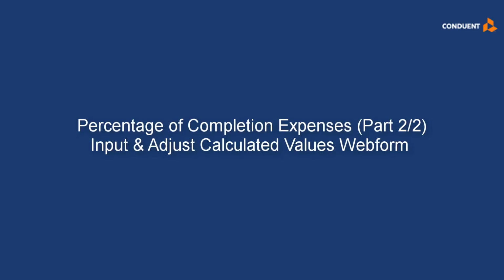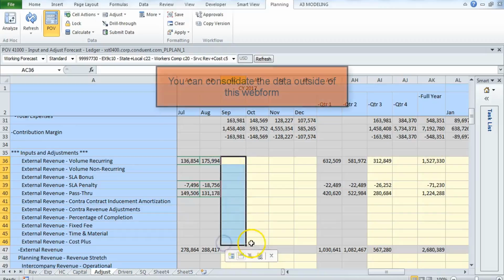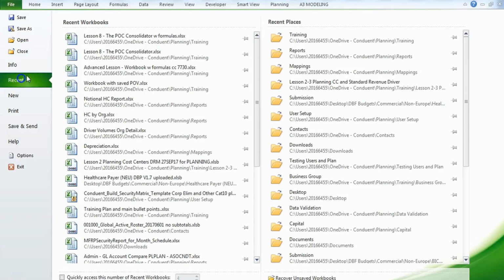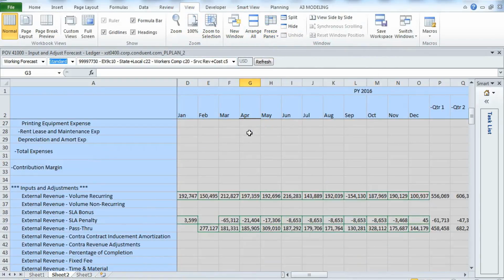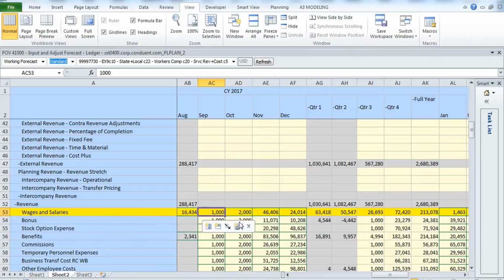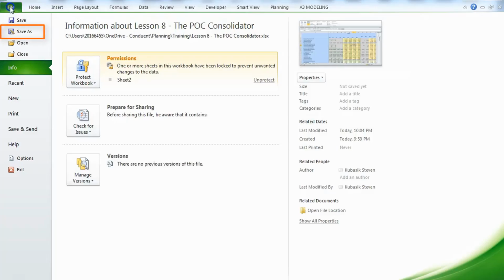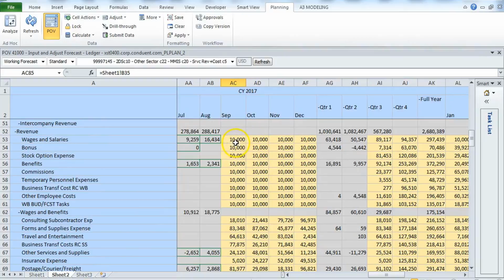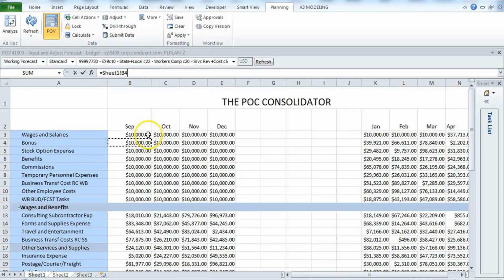Lesson 8 Percentage of Completion Part 2